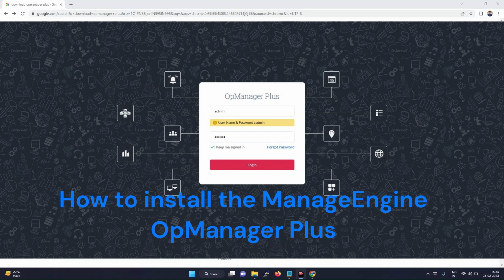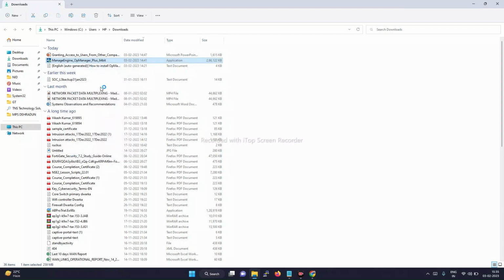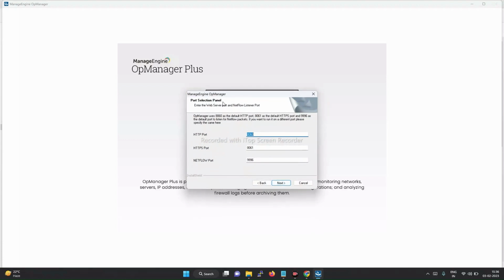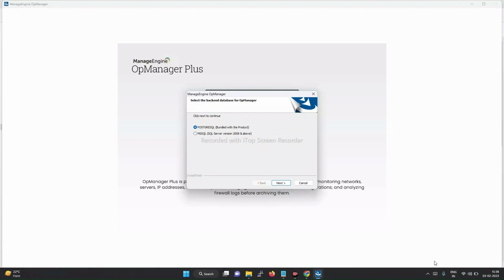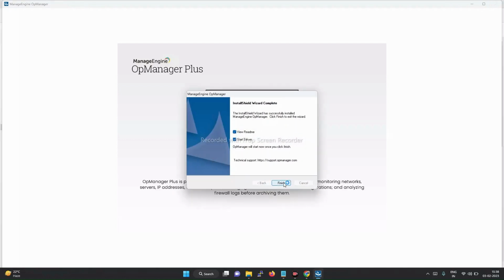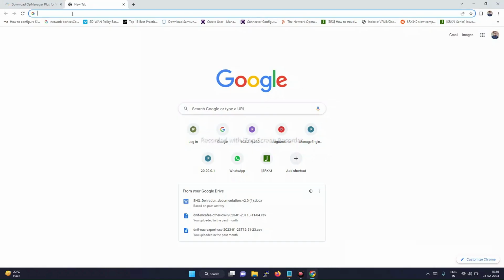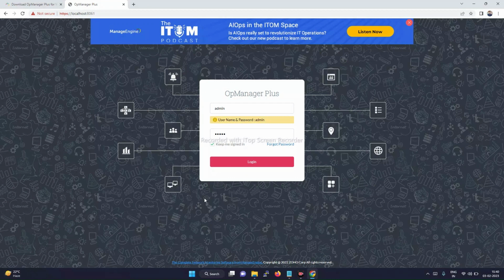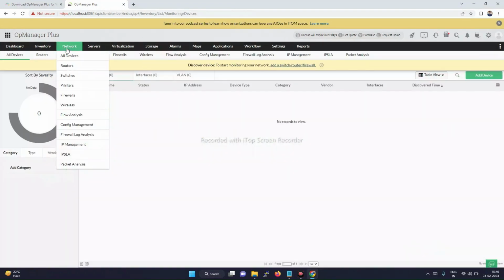How to install ME Opmanager Plus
Installing OpManager on Windows

Step 1: Download OpManager for Windows.

Step 2: Execute the downloaded "ManageEngine_OpManager_64bit.exe" file to install and follow the instructions in the installation wizard.

Step 3: Click 'Next' to begin the installation process. Go through the license agreement and click 'Yes' to proceed to the next step.

Step 4: In the subsequent steps of the wizard, select the directory to install OpManager. Proceed to the next step.

Step 5: Specify the port number to run OpManager Web Server (OpManager uses 8060 as the default web server port) and click 'Next'.

Step 7: By default, OpManager comes bundled with PostgreSQL. However, OpManager supports both, PostgreSQL and MSSQL databases. Select the required database and click 'Next'.

Step 8: Click 'Finish' to complete the installation process.